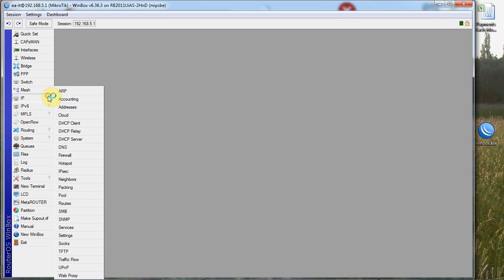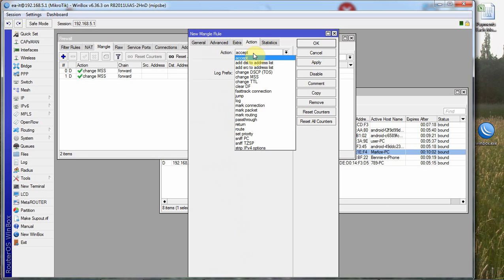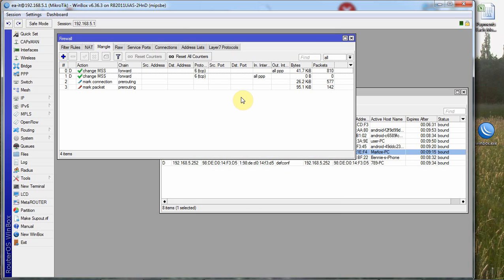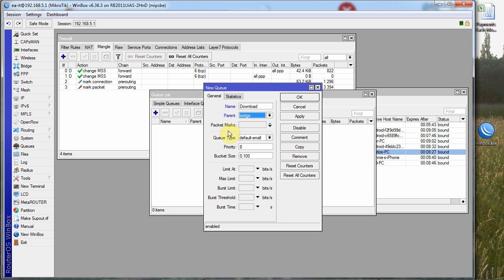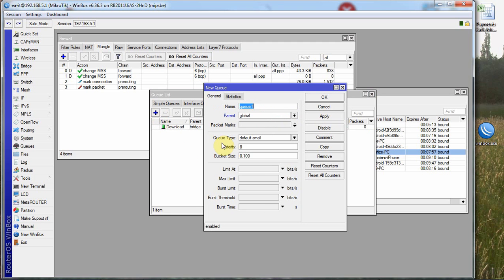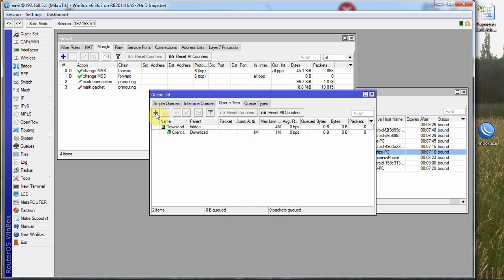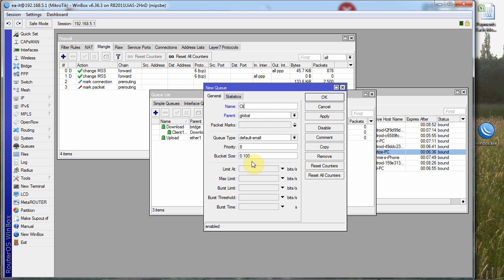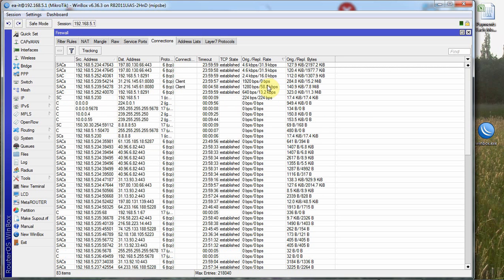Manage Bandwidth Speed by Mac Address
A video tutorial on how to manage bandwidth speed by Mac address using Mikrotik and Winbox.